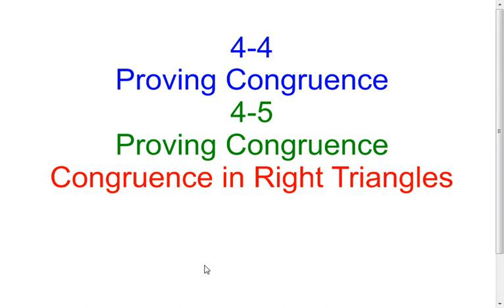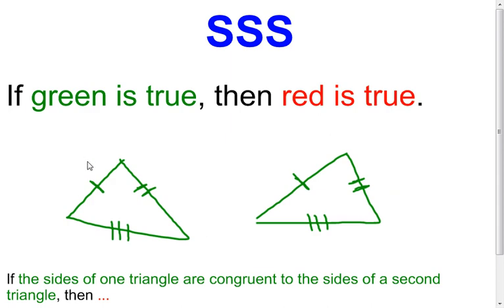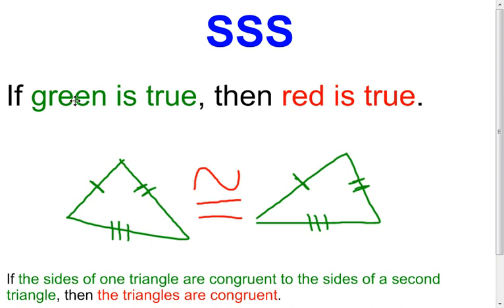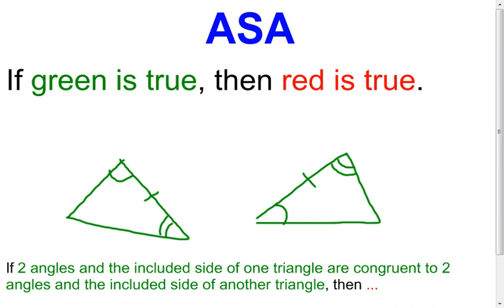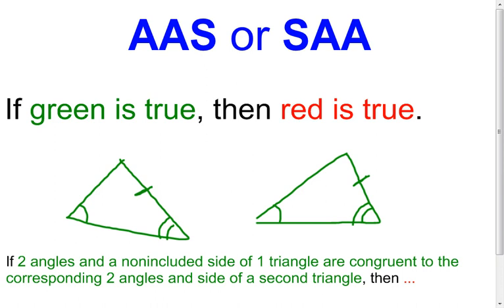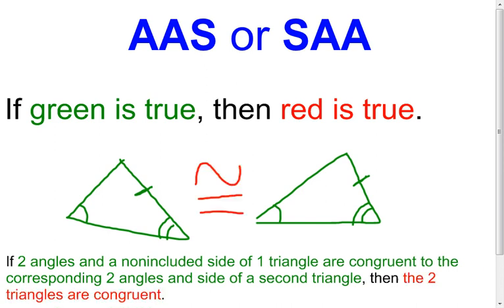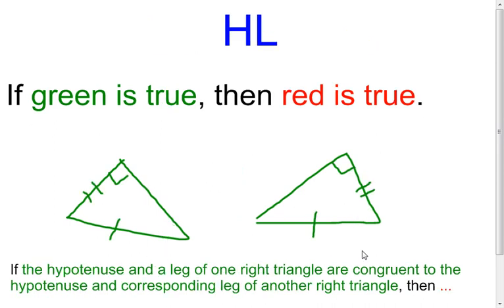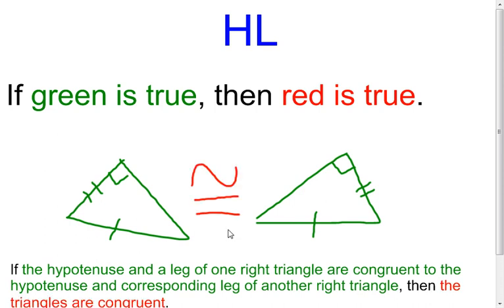4 4,5 Proving Congruence SSS, SAS, ASA, AAS, HL Lesson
A lesson on SSS, SAS, ASA, AAS, and HL triangle congruence theorems.